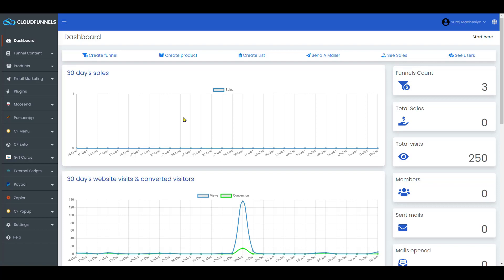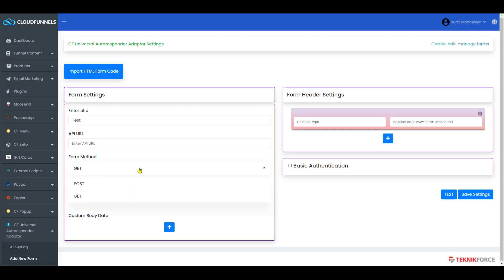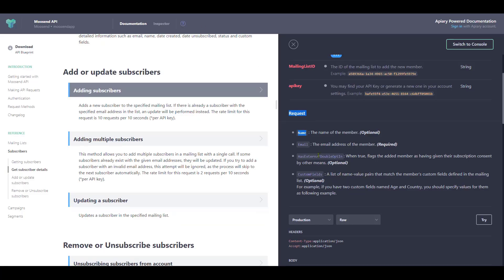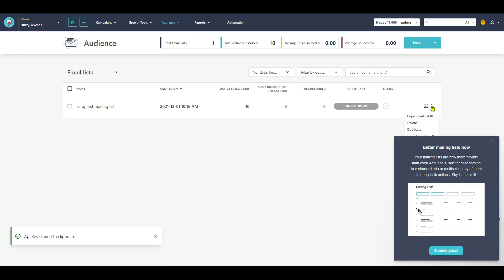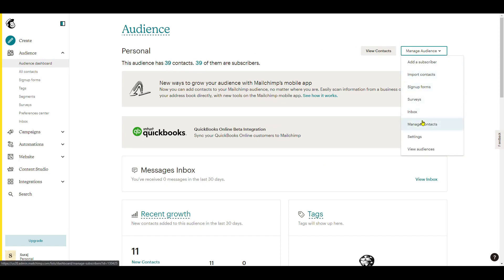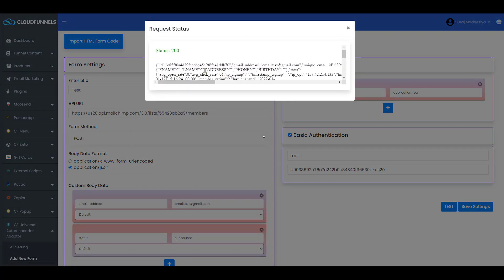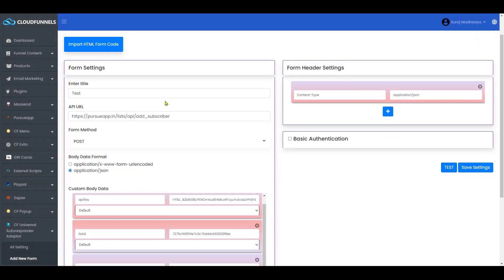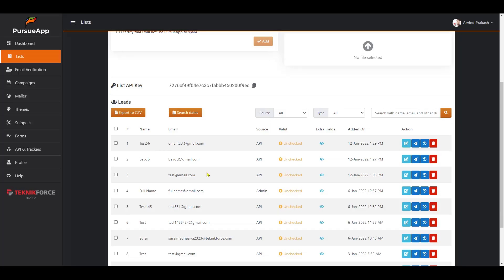How To Use The CloudFunnels Universal Autoresponder Adaptor Plugin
CloudFunnels Universal Autoresponder Adaptor connects any autoresponder using the universal adaptor. This plugin can resolve the form code of your autoresponder and add leads without any special API.

It’s an easy to use solution that works with any autoresponder.

CloudFunnels is a great tool that can create powerful sales funnels, memberships, landing pages, and email marketing campaigns.

In this video, you’ll learn how to install the CloudFunnels Universal Autoresponder Adaptor Plugin and use it.

If you want to get more leads and increase your sales, opt for our marketing app CloudFunnels that can create powerful sales funnels, memberships, landing pages, and email marketing campaigns.